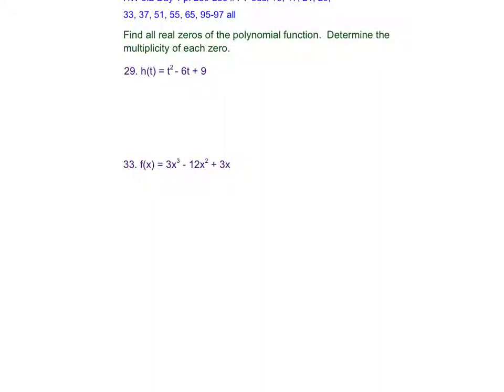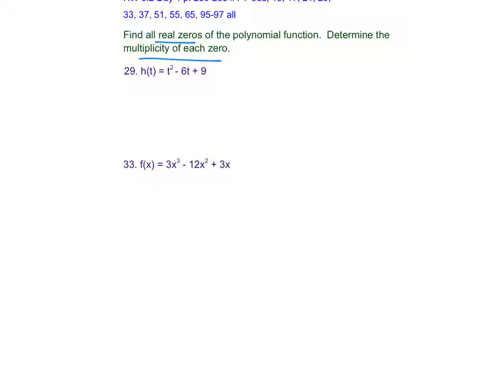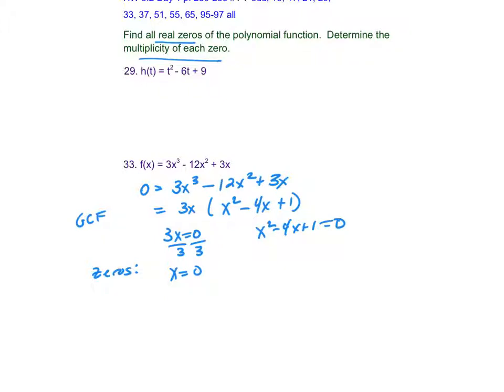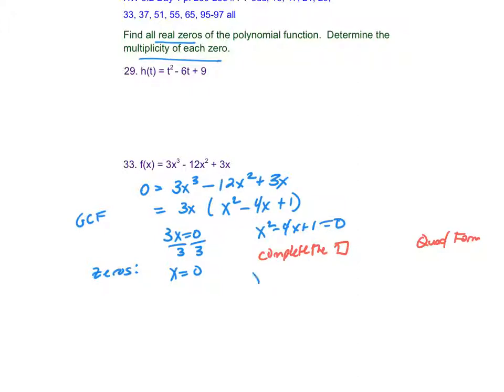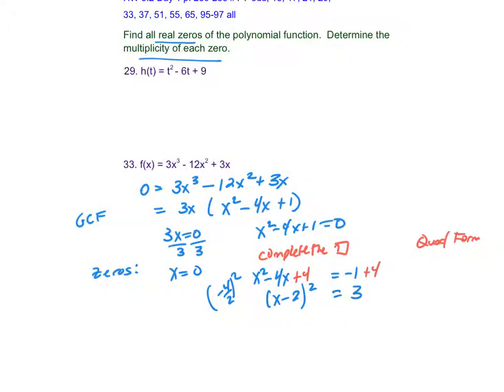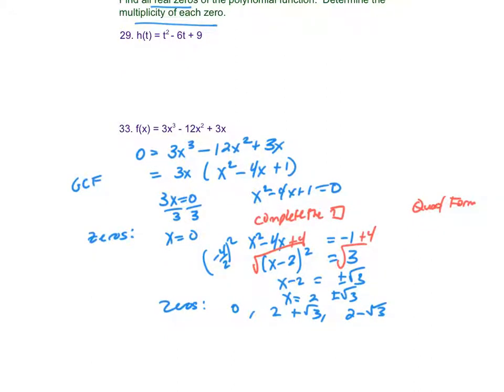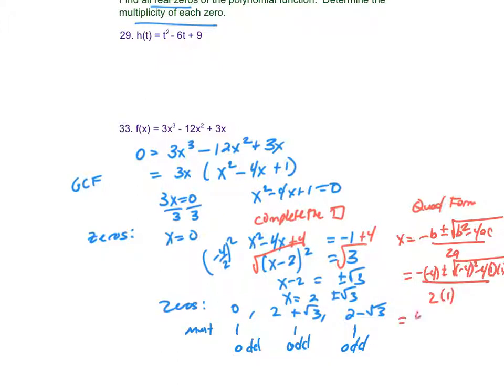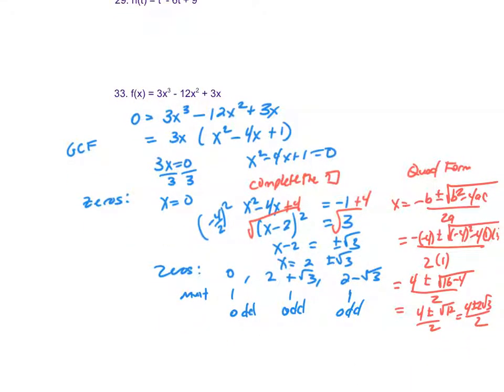HW 3.2 #33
Polynomial functions: finding zeros and their multiplicity.